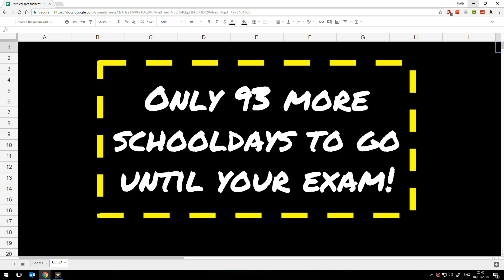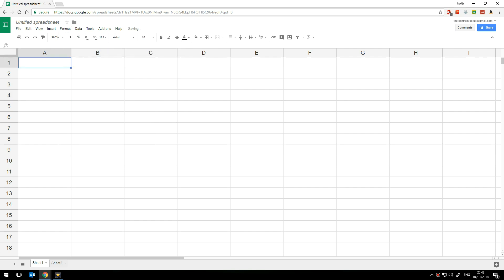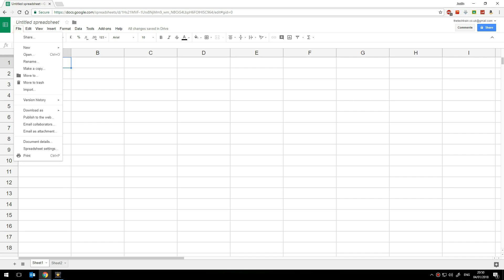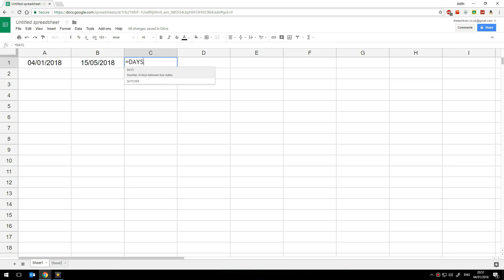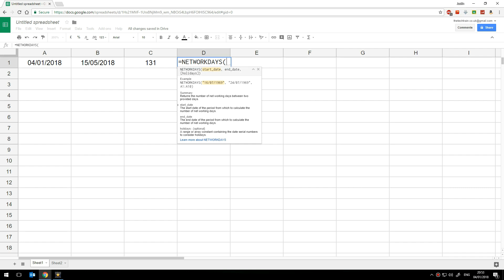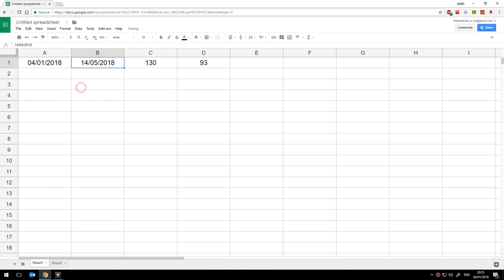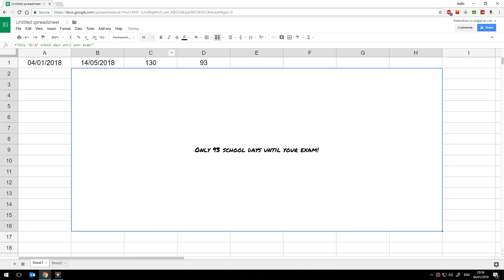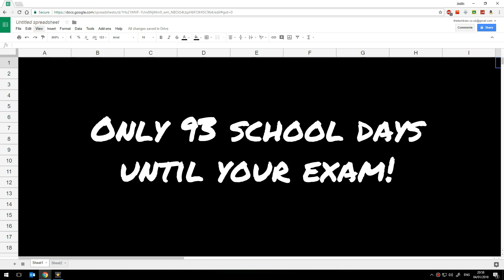Create a date countdown in Google Sheets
In this tutorial I show how to create a countdown display in Google Sheets that shows either the total number of days to a target date, or the total number of weekdays to a target date.